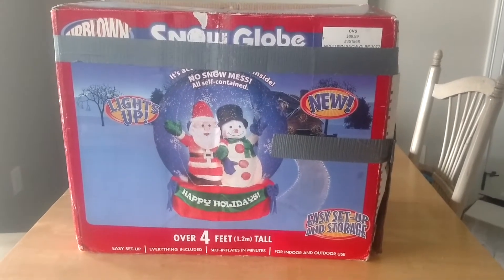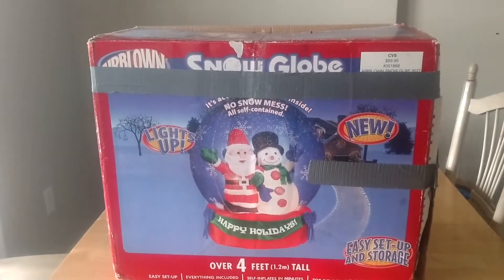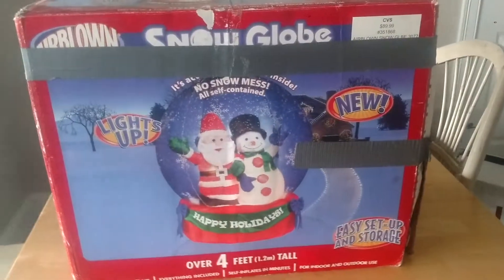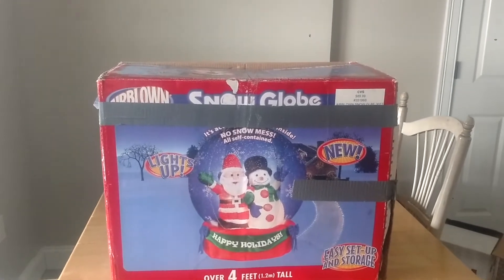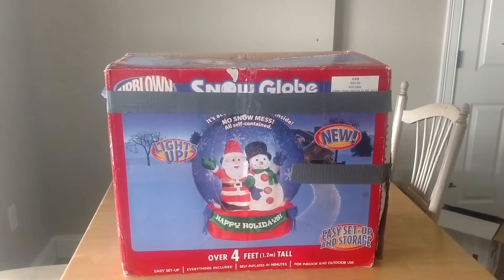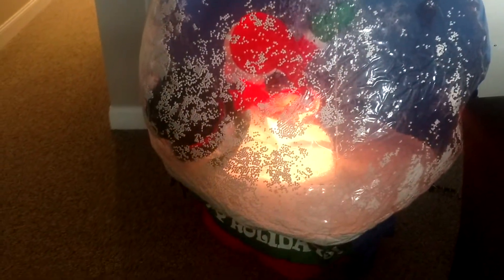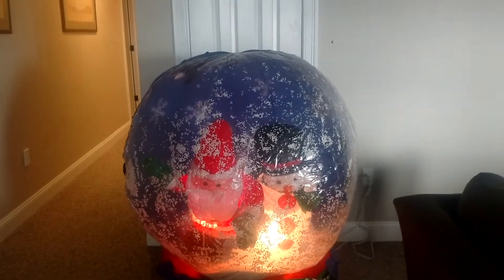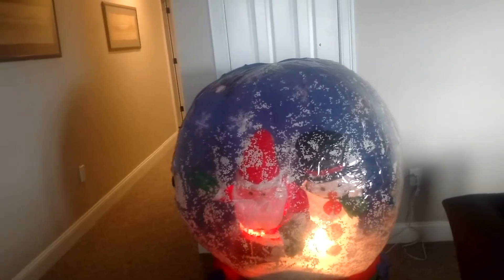Gemmy CLASSIC 4ft Santa & Snowman Snow Globe Airblown Inflatable Review!